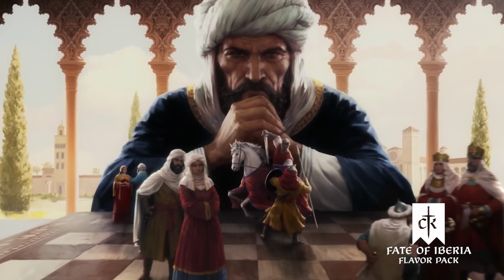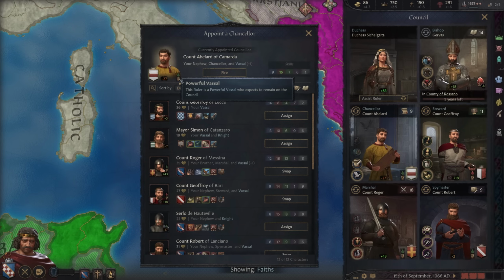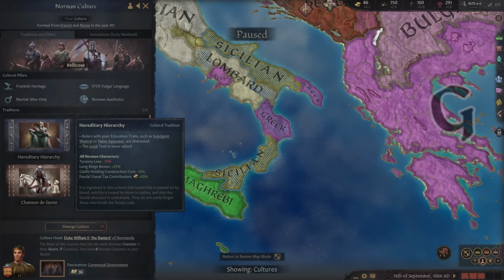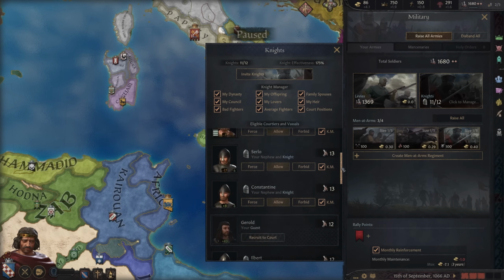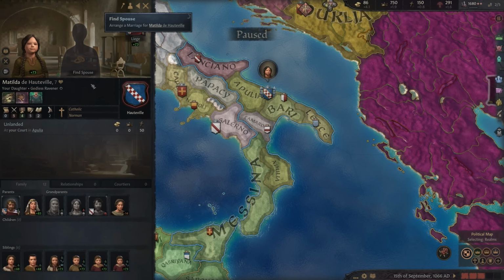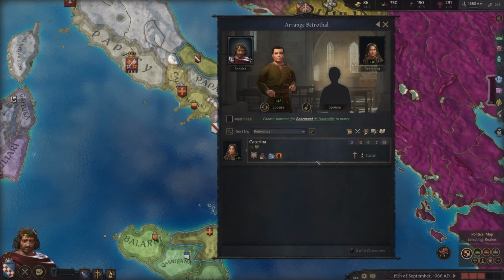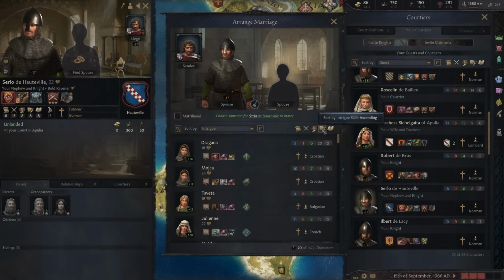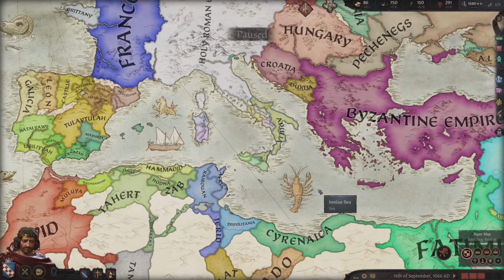Beginner Checklist for New Campaigns in Crusader Kings 3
0:00 Intro & Summary
1:10 Choose Your Lifestyle
3:00 Swap Councilors/Assign tasks
8:46 Sway a vassal/target
10:08 Assess your cultural bonuses
12:28 Manage your Men-at-Arms
15:04 Manage your knights
17:52 Marry Your Primary Character
20:43 Marry Off Children for Traits/Alliances
24:36 Appoint court physician
26:53 Marry Courtiers for Knights/Councilors
31:12 Analyze neighbors for alliance/war targets
32:40 Establish Long & Short Term Goals

System Specs:
Motherboard: MSI MPG z690
Processor: Intel i9-12900FK
Graphics Card: EVGA GeForce RTX 3080 8GB FTW Gaming ACX
Memory: Corsair Dominator LED 32GB DDR4-3600 Memory